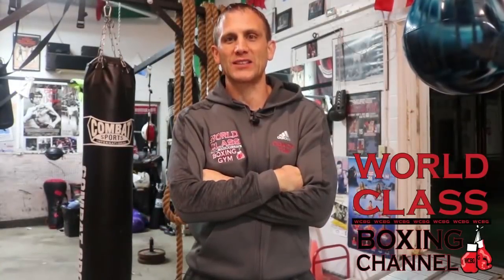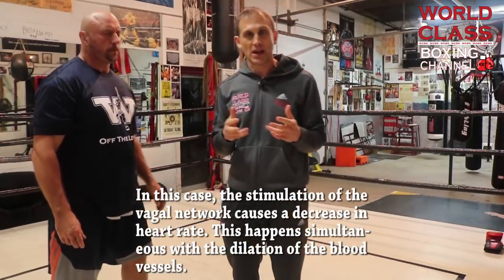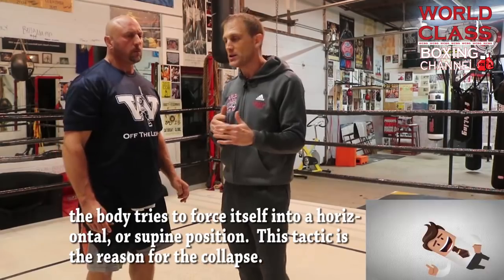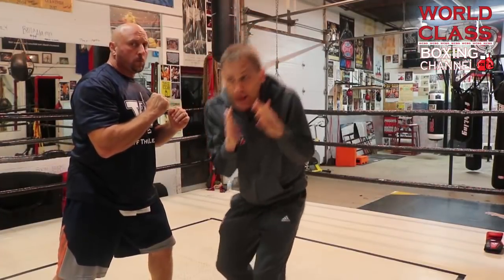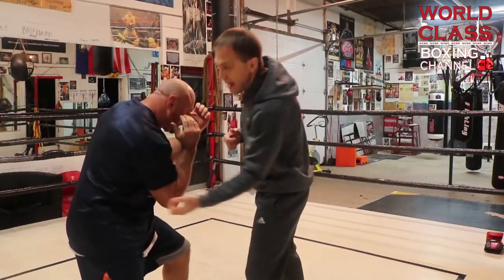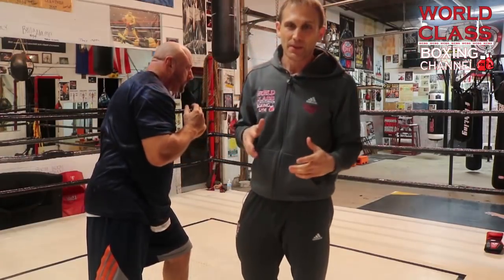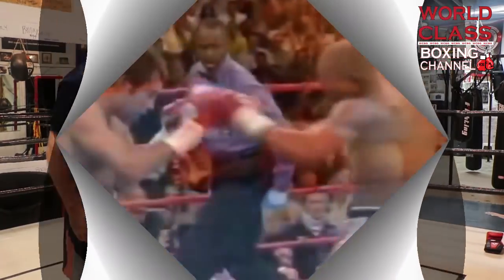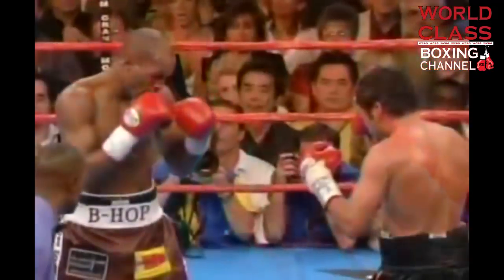Boxing Video Series | Vital Targets | The Devastating Liver Shot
The liver shot is a devastating blow in combat sports. The liver can be a difficult target to land a punch because of its positioning under the rib cage, but we all the end result when the punch hits the mark. Listen in as we show some video footage and explain how fighters create openings and execute the vital liver shot, along with the physiological outcome!